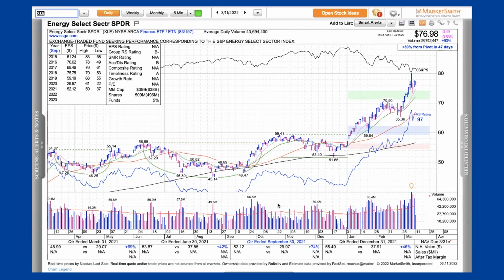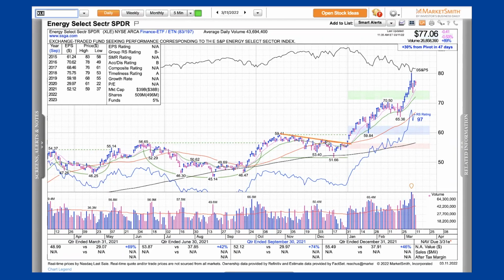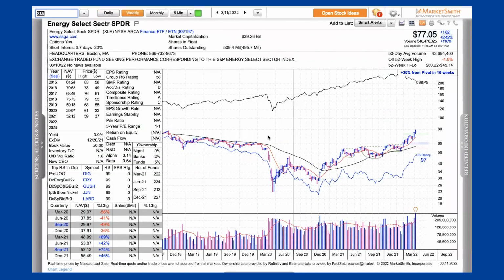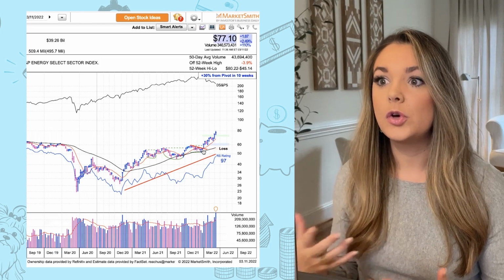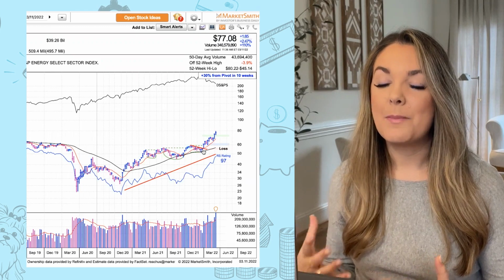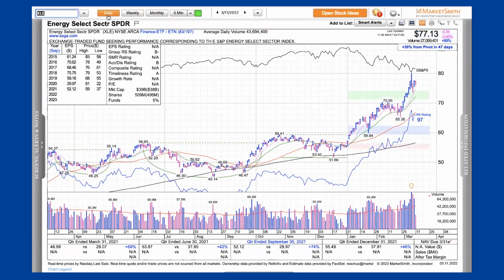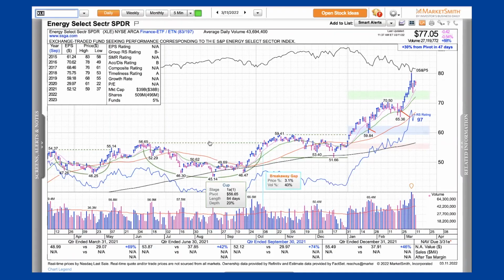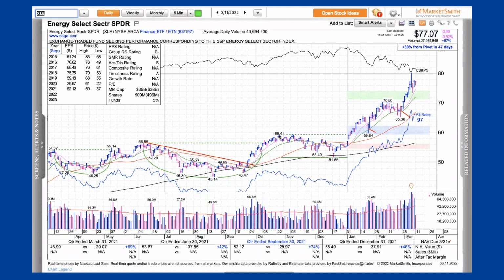How To Find Proper Early Entries: Declining Tops Trend Line | Alissa Coram | IBD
Early entries not only get you in at a lower price than a breakout, but they potentially can help you avoid getting shaken out in a pullback. One strategy you can use for an early entry is a declining tops trend line within a base. Using XLE as an example, I'm walking you through the process of finding a good trend line entry. Do you use early entries?